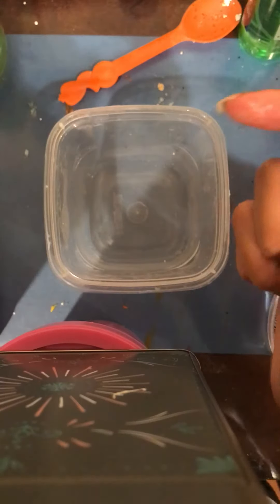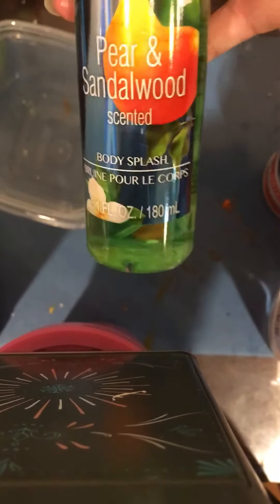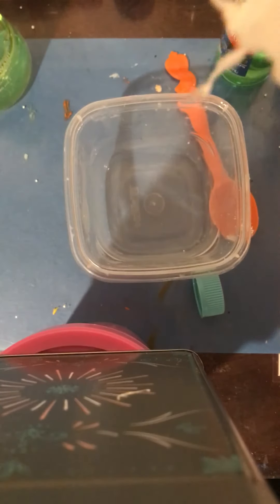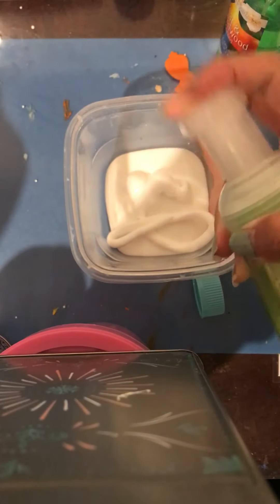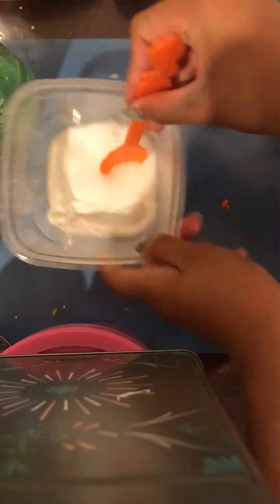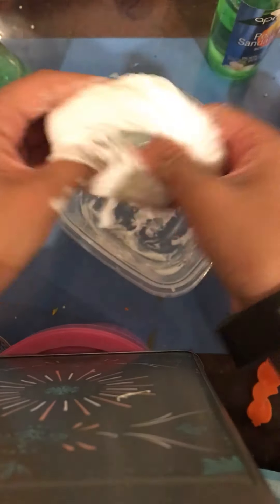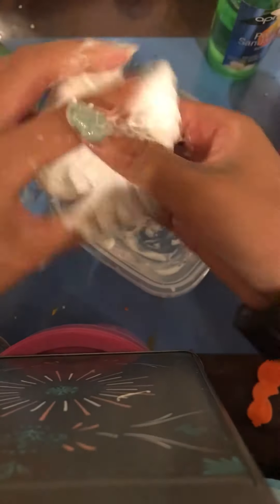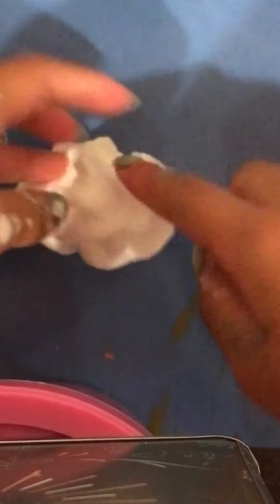How to make fluffy slime!